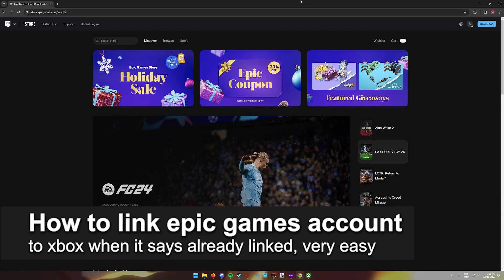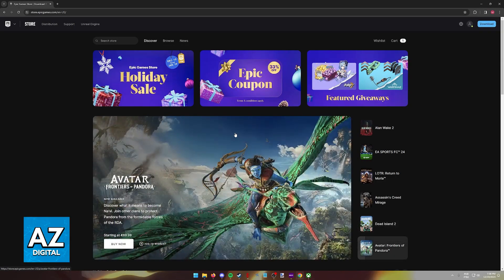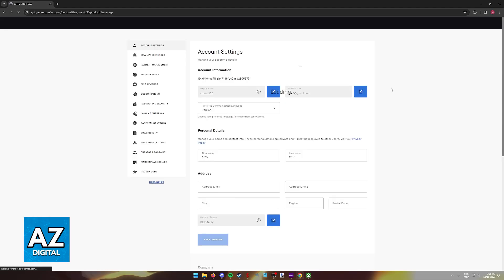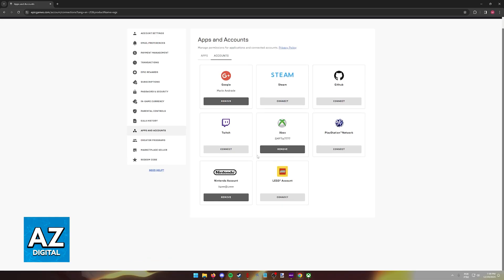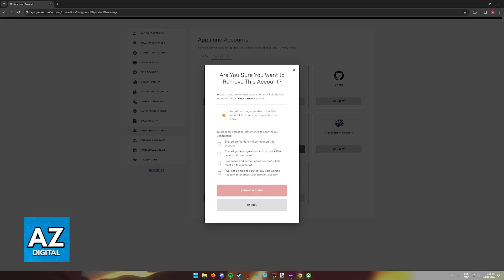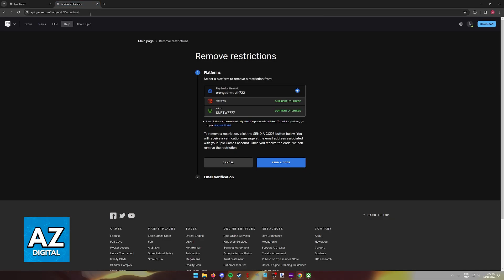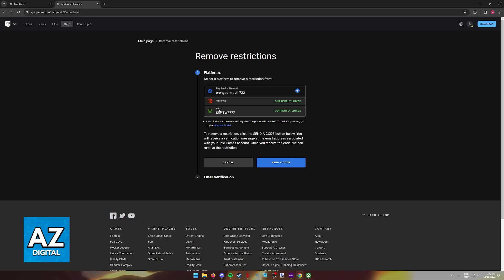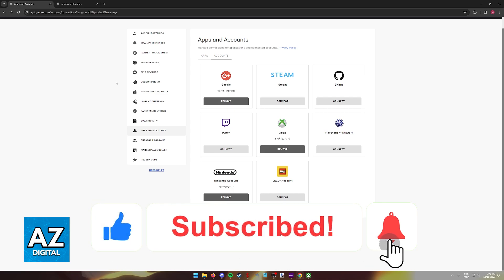How To Link Epic Games Account to Xbox When It Says Already Linked (2025)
In this video I will clear your doubts about how to link epic games account to xbox when it says already linked, and whether or not it is possible to do this.